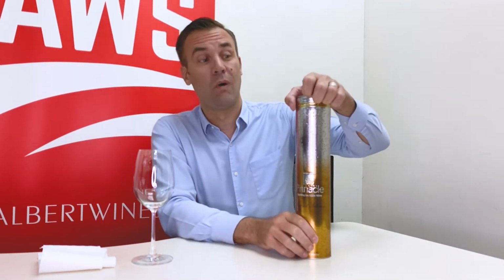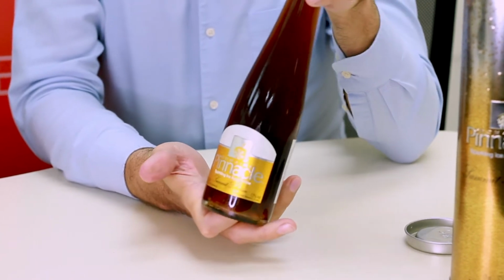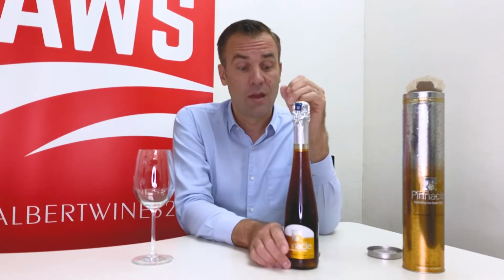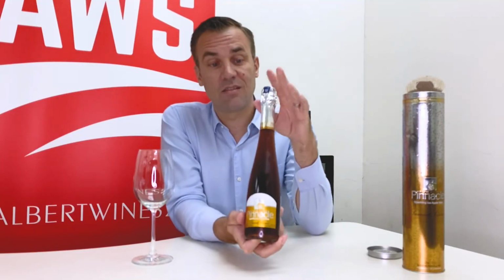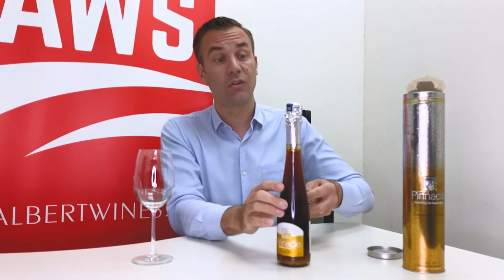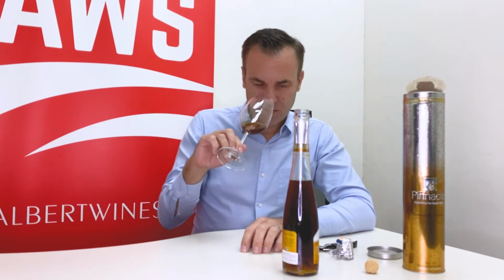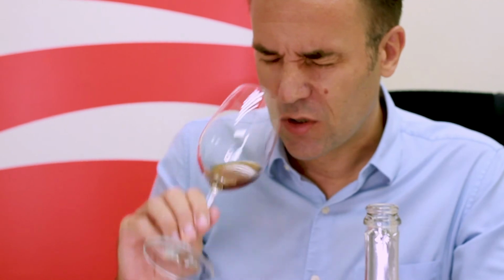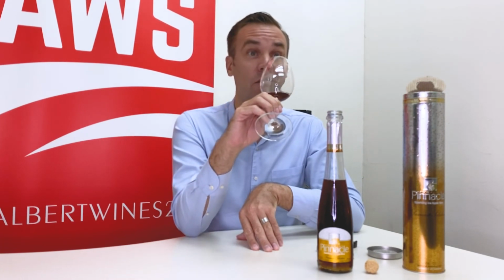Pinnacle Ice Wine - All Natural Canadian Ice Apple Wine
The wine made with Canadian frozen apples from Pinnacle Mountain during the Winter session served as an aperitif or with some spicy food. A blend of six varieties of frozen apples, a concentration of over 90 apples used to produce each bottle creating a concentration and depth of flavor.